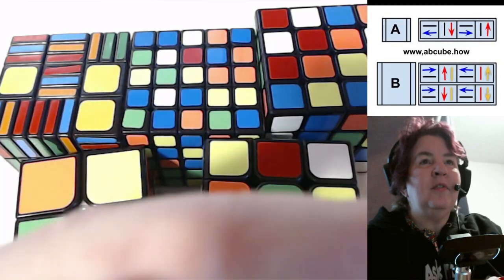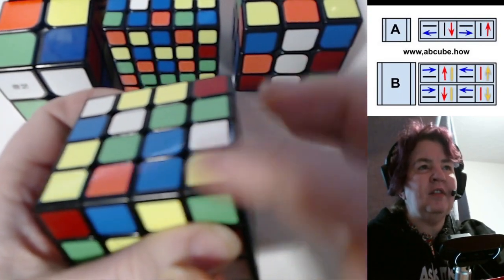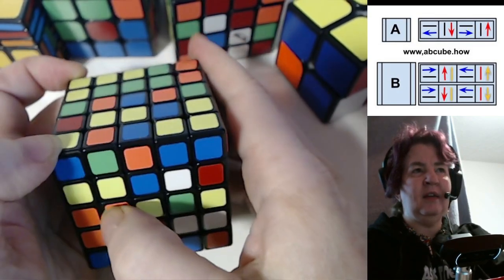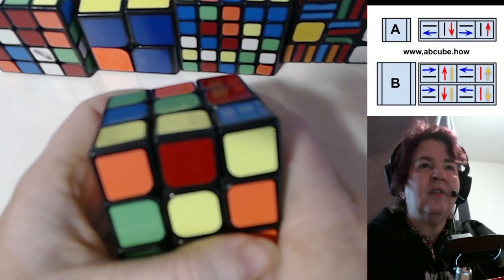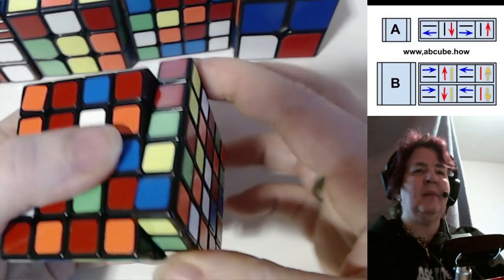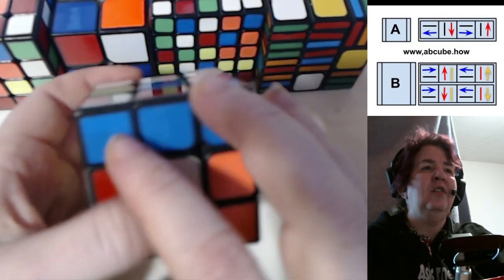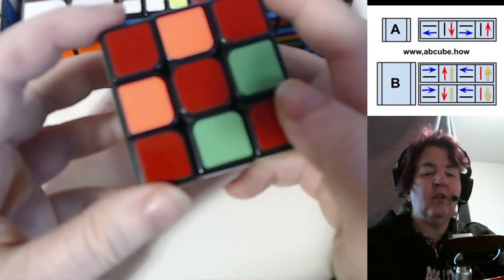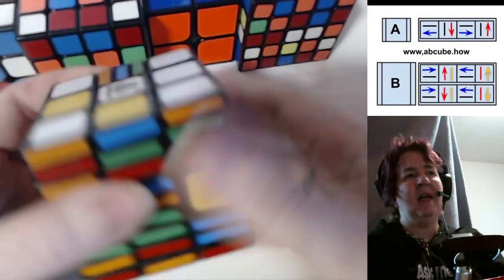ABCube Method Tutorial